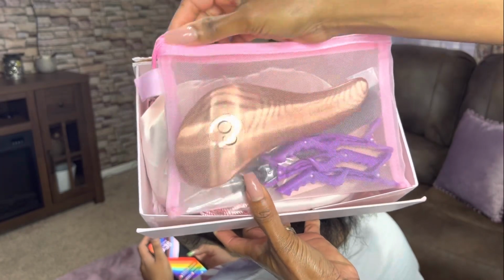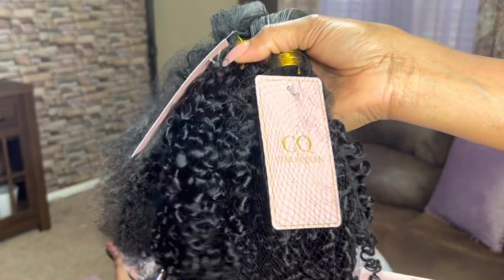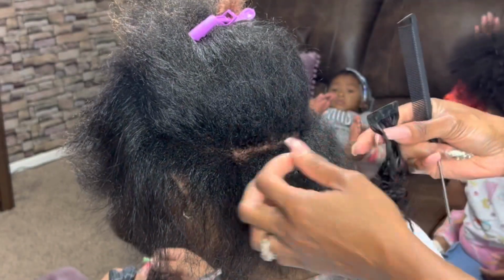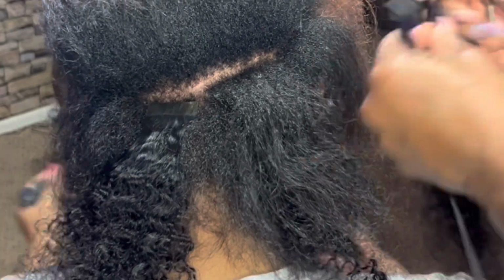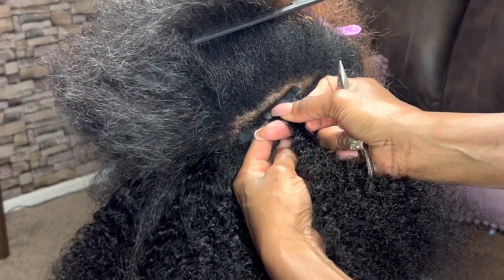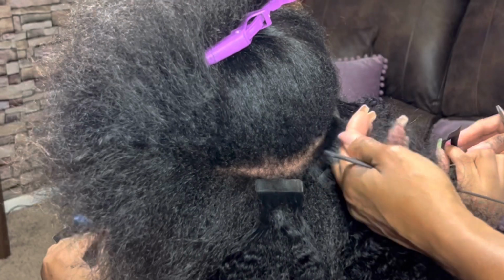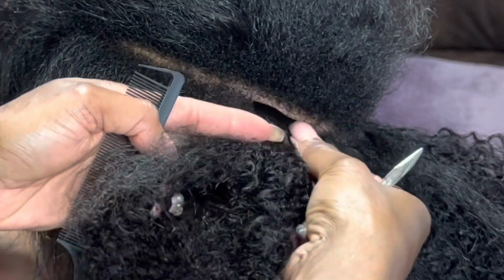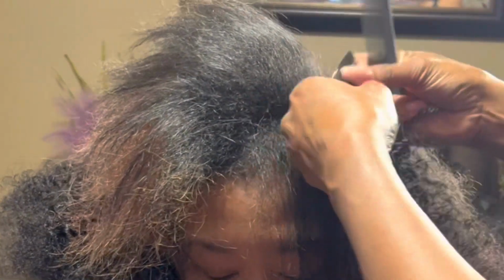How to install Tape ins ft Curls Queen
I am wearing a 20 inches tape in hair extensions in water jerry curly texture from CURLSQUEEN .

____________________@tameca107